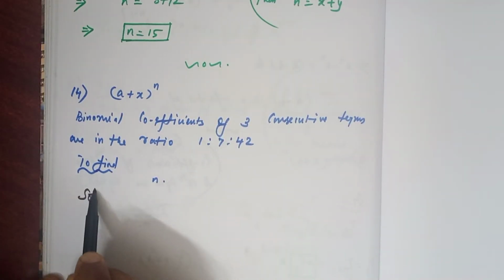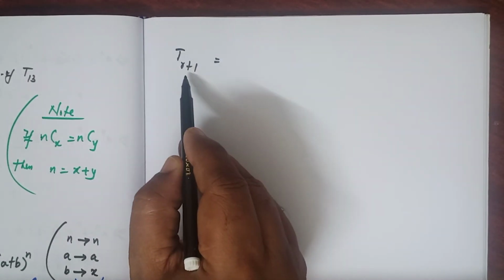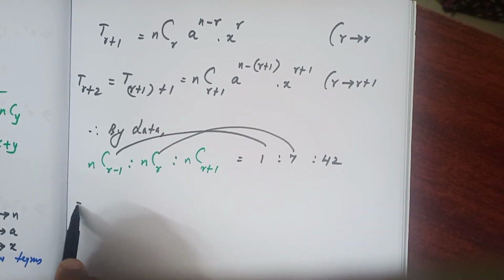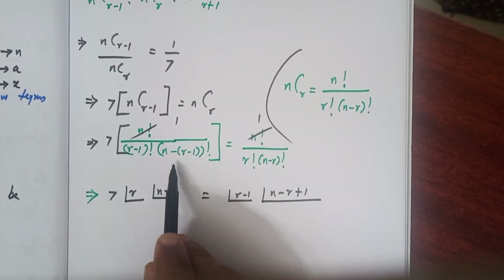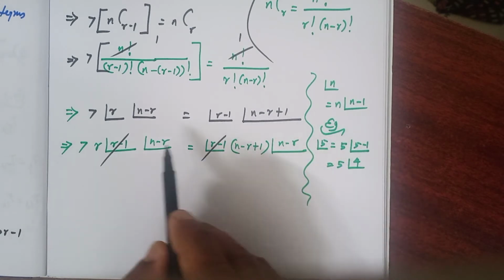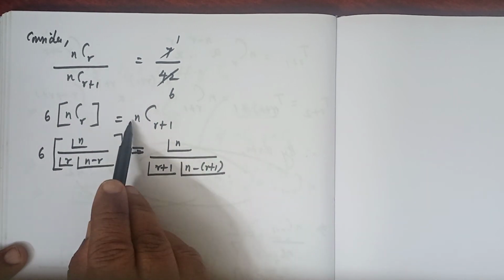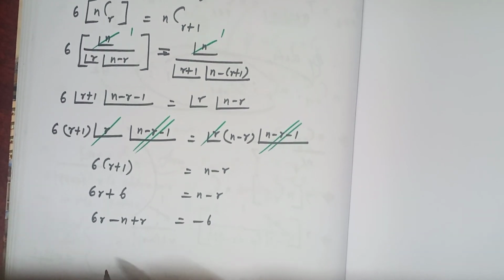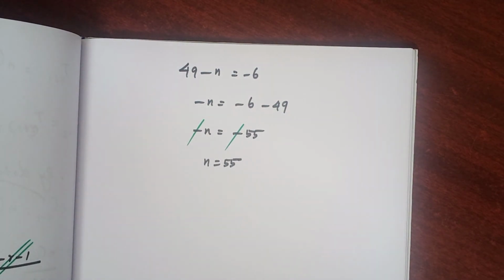11th Std. TN State Board MATHEMATICS